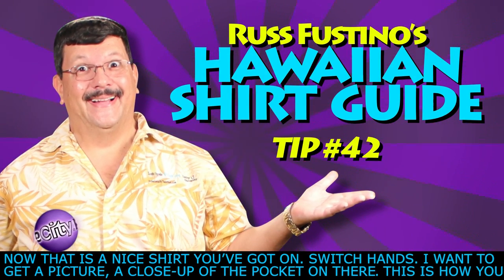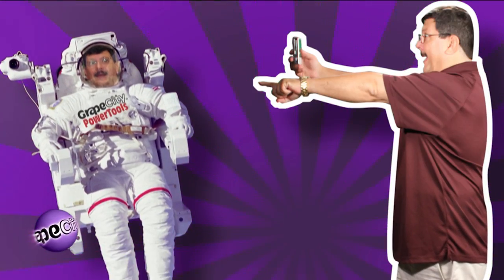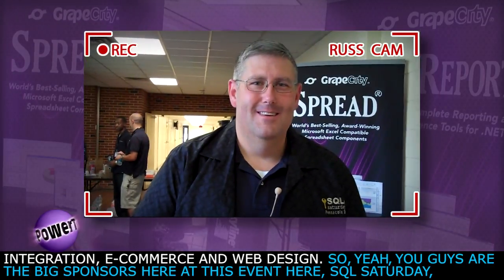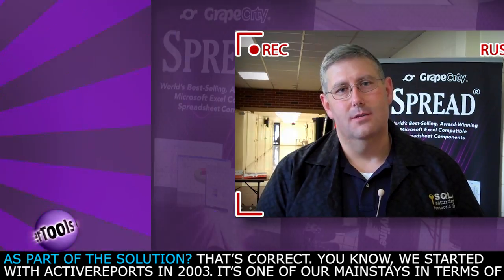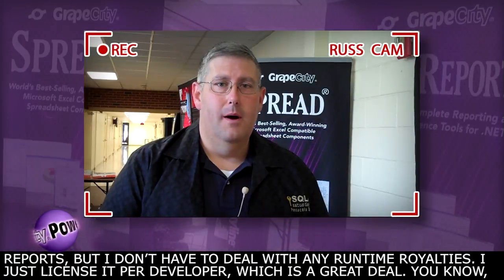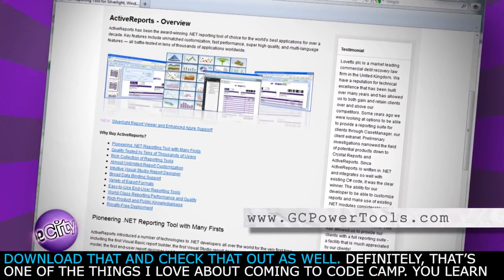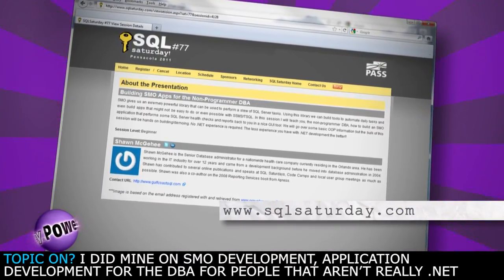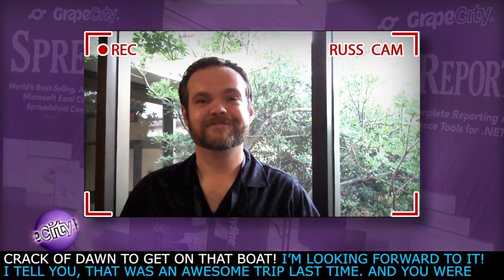GrapeCity PowerTools Russ Cam™ - Episode 12: SQL SAT Part 1